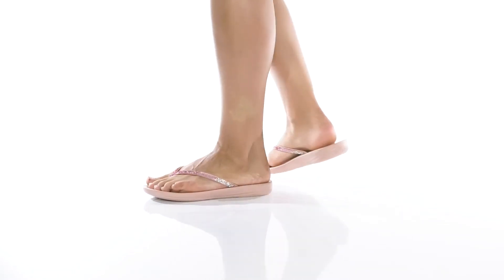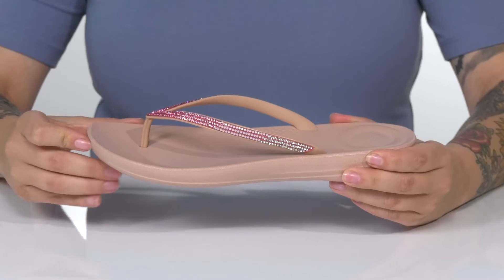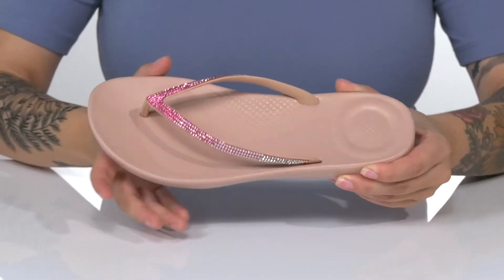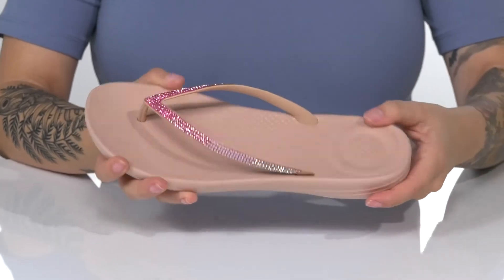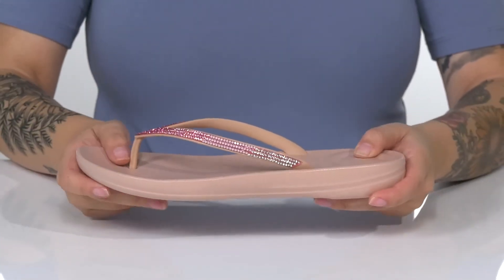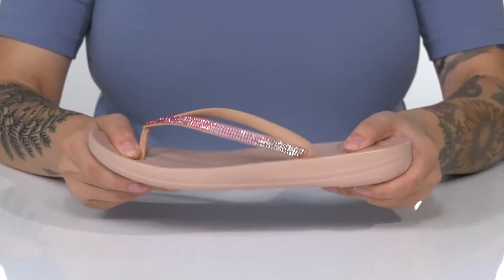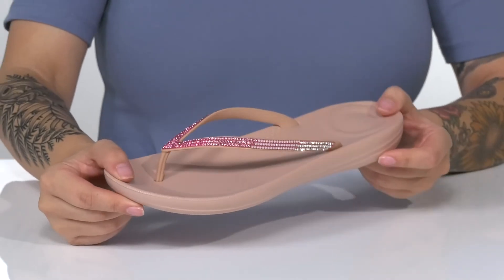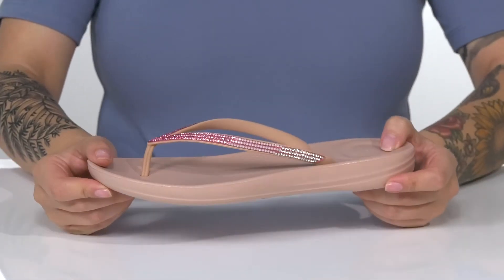FitFlop Iqushion Ombre Sparkle Flip-Flops SKU: 9570866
Bring some dazzle to your casual look with the FitFlop&trade; Iqushion Ombre Sparkle Flip-Flops.
Toe post for support and comfort.
Straps for secure fit.
Padded footbed for all day wear.
Imported.